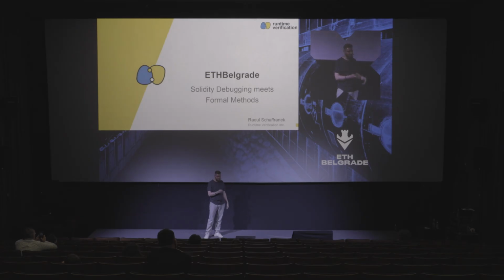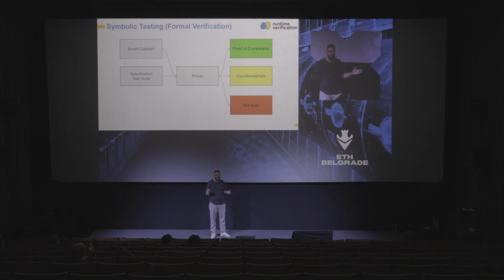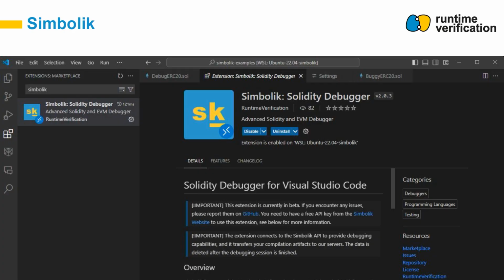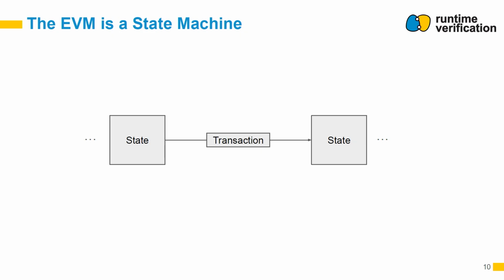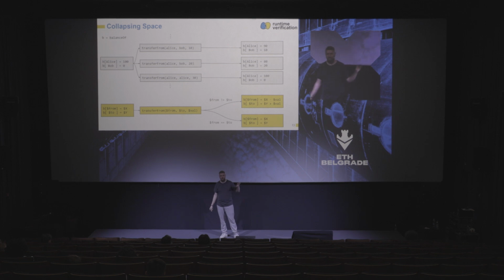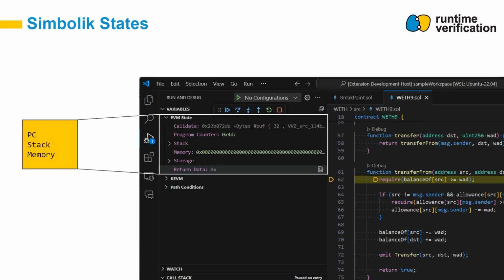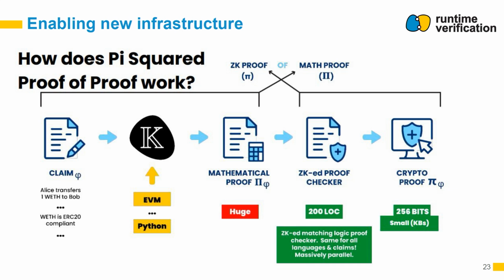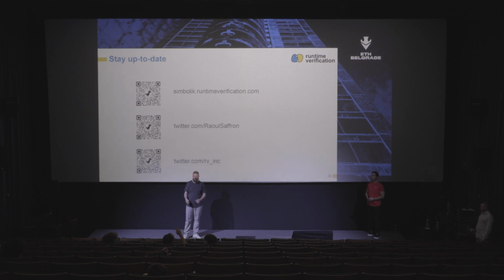Solidity Debugging meets Formal Methods - Raoul Schaffranek | Runtime Verification, Inc.